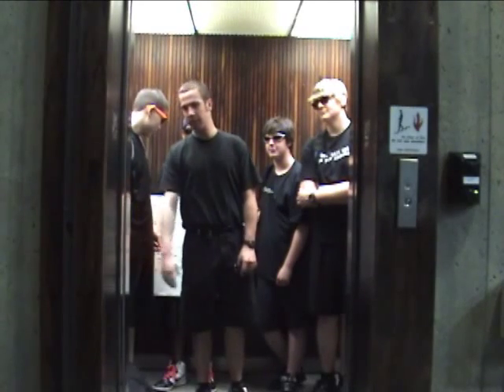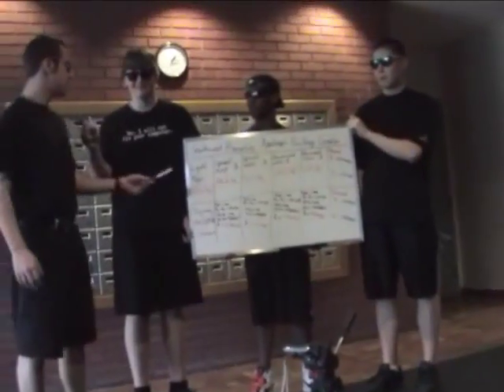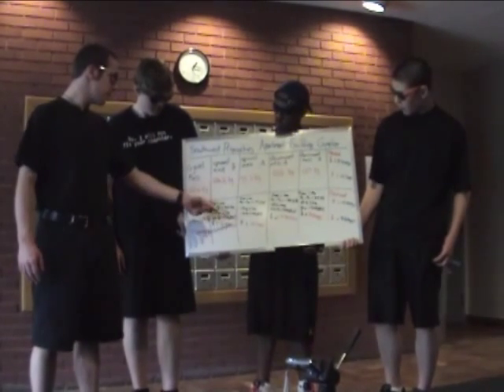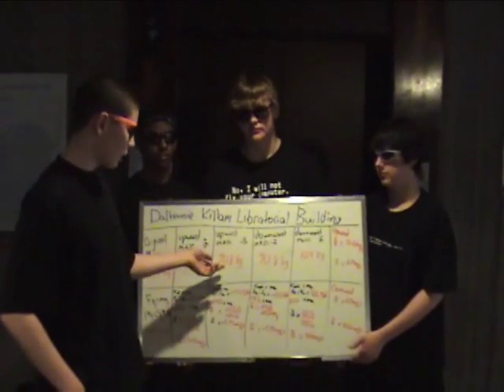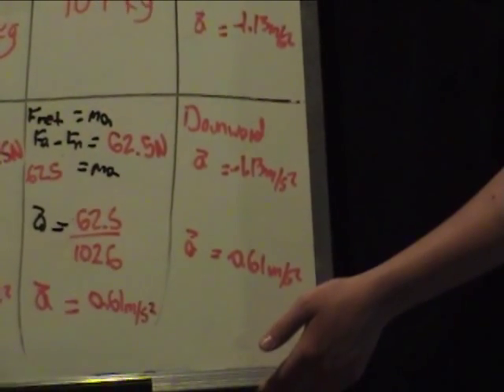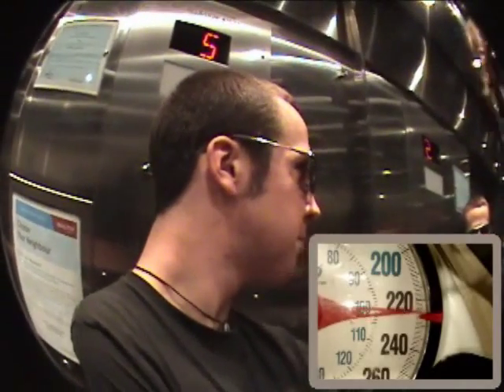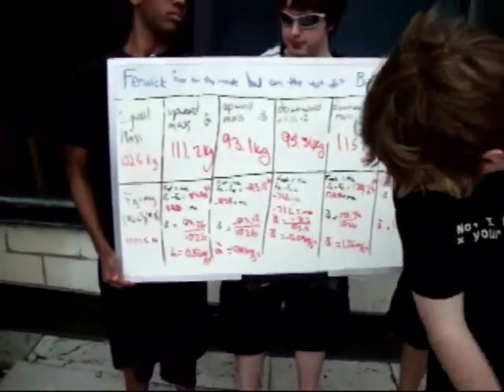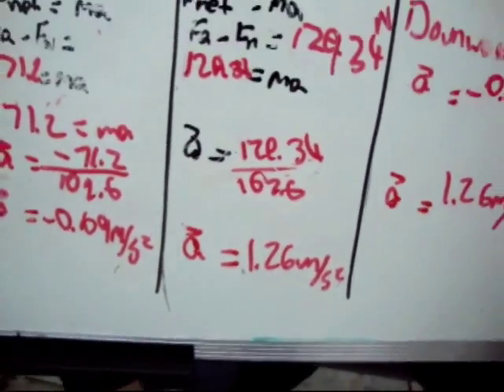Elevator Project; Find Acceleration Using Weight Change (physics)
Using our change in weight in elevators, we found their accelerations.